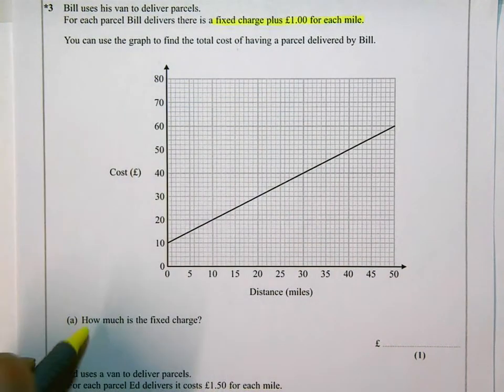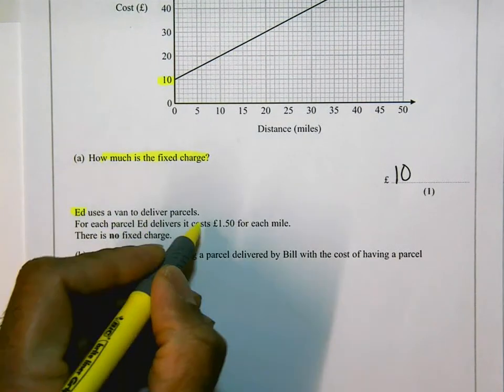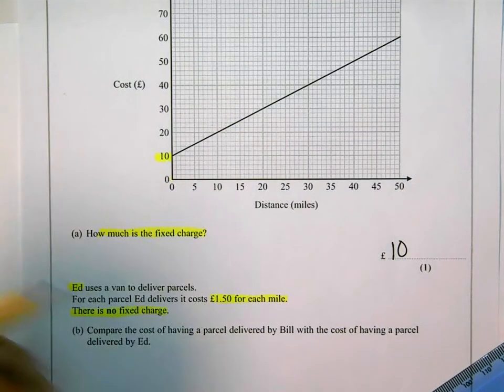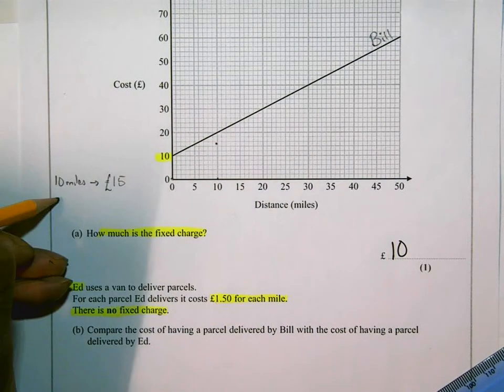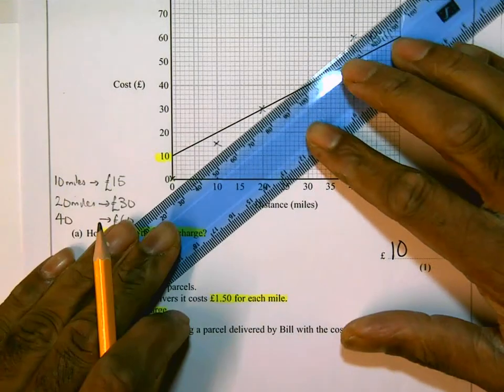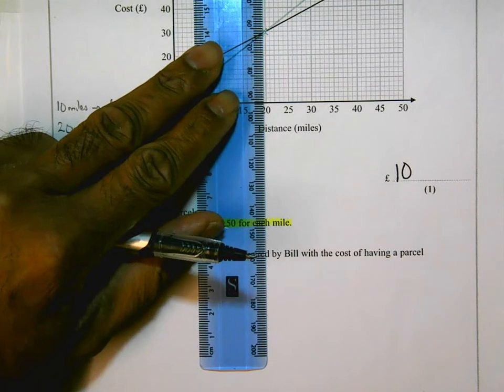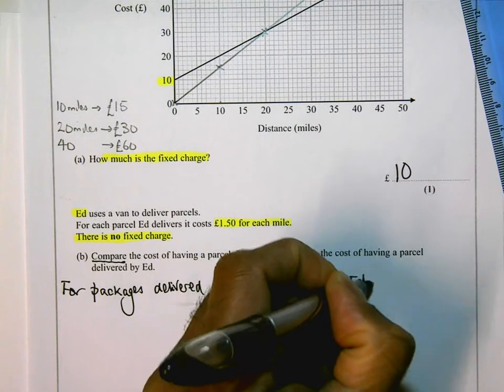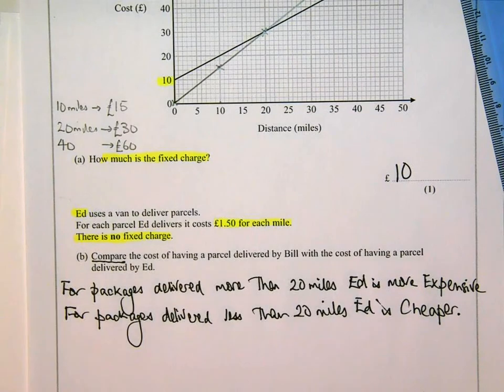Q3_June 2012_Higher_P1